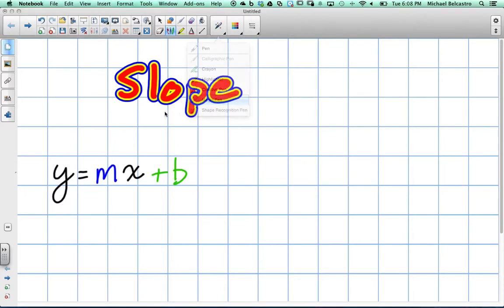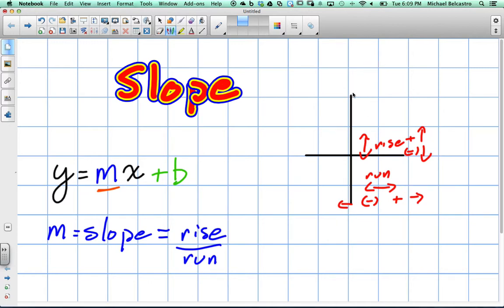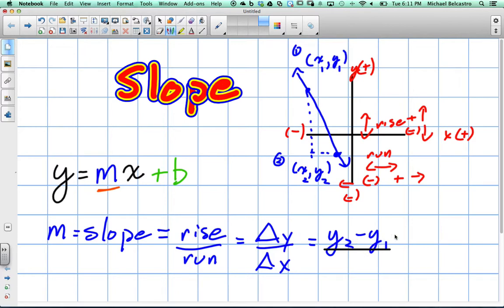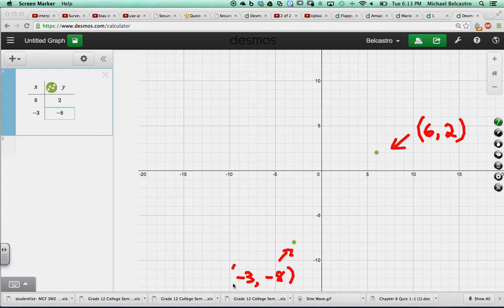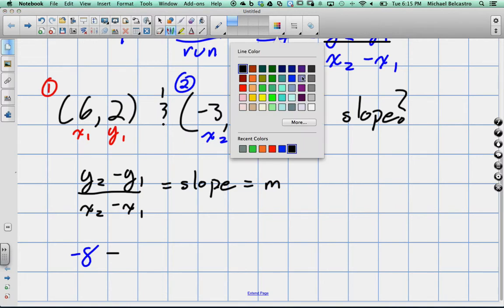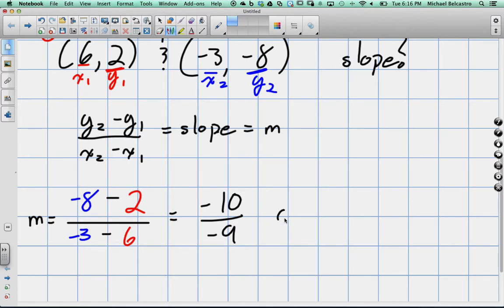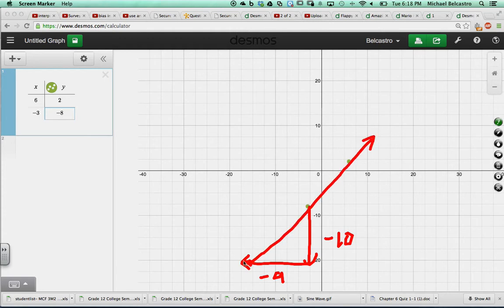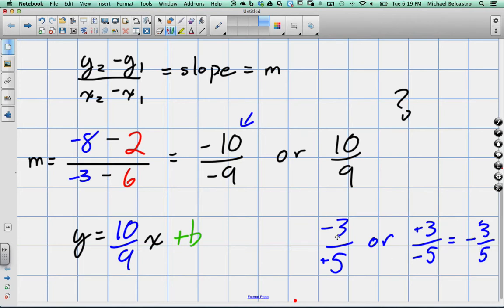Slope Grade 9 Academic Lesson 5 3 4 29 14